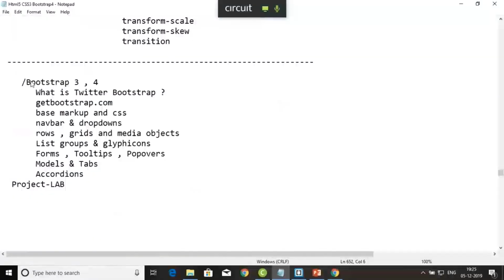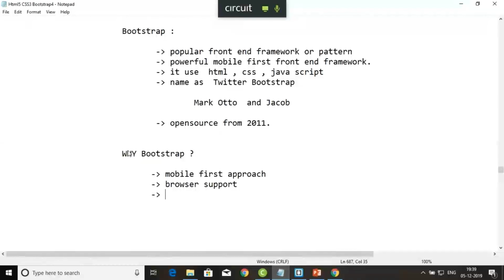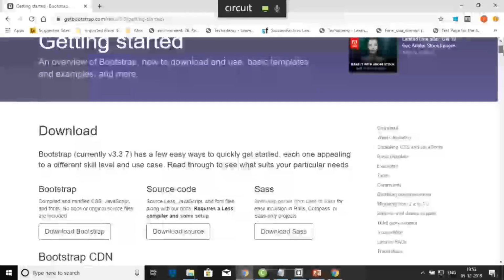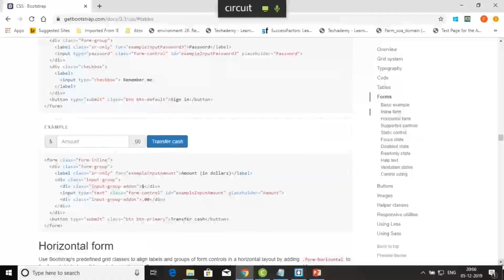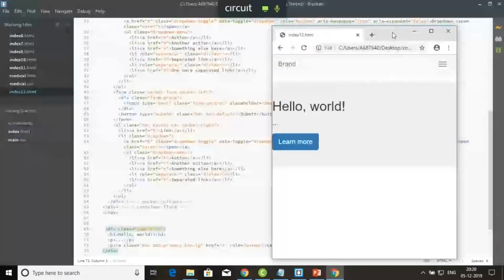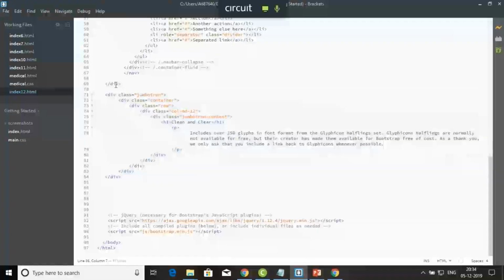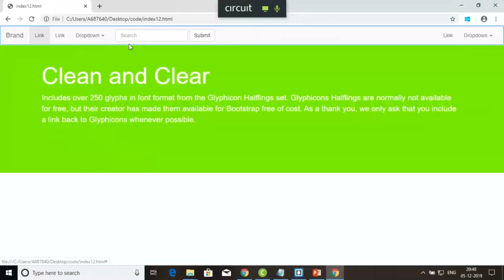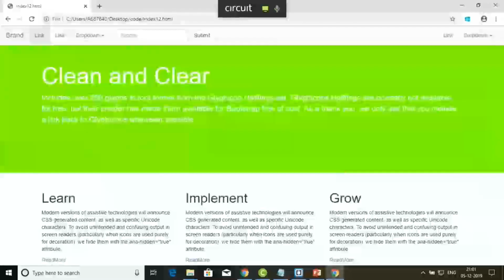07. In this tutorial , i am going to discuss about Bootstrap Introduction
Bootstrap Introduction

HTML5, CSS3, and Bootstrap are essential for modern user interface (UI) design. HTML5 provides a semantic structure for web content, enhancing accessibility and SEO. CSS3 enables advanced styling, including animations, transitions, and responsive layouts, improving visual appeal and user experience. Bootstrap, a powerful CSS framework, offers ready-to-use components and a responsive grid system, speeding up development and ensuring consistency across devices. Together, they support mobile-first design, quick prototyping, and cross-browser compatibility. By combining these technologies, developers can create clean, responsive, and visually engaging interfaces efficiently, aligning with current web standards and user expectations for functionality and design.

TIMESTAMPS:
1. Responsive Web Design
2. HTML5 features
3. CSS  features
4. CSS3  features
5. Responsive Web Design Using HTML5 and CSS3
6. Advanced CSS3 features
7. Bootstrap Introduction
8. Web Page Using bootstrap 3
9. Bootstrap 4 introduction
10. Advanced features Of Bootstrap 4